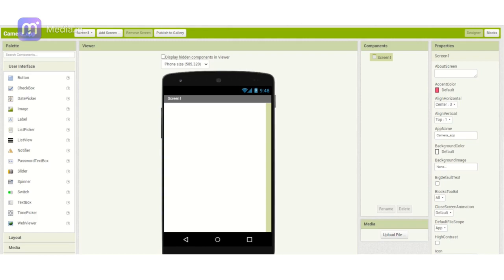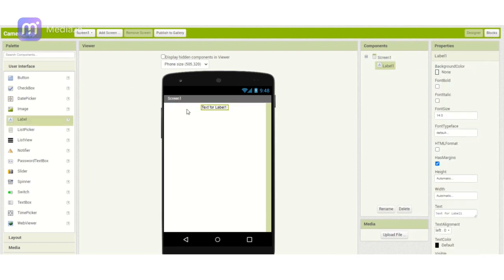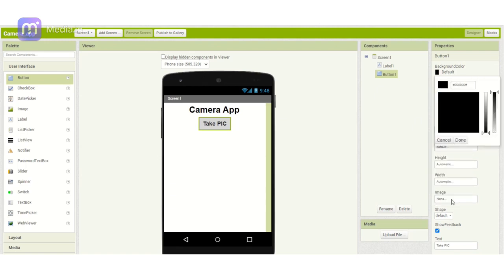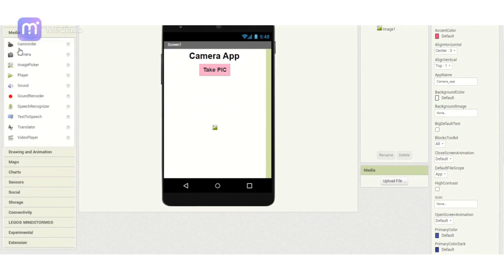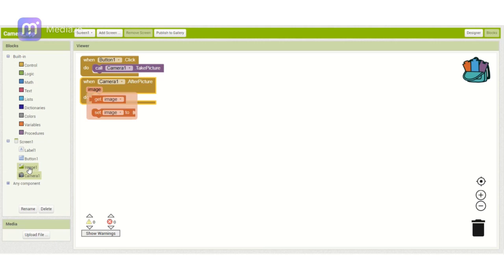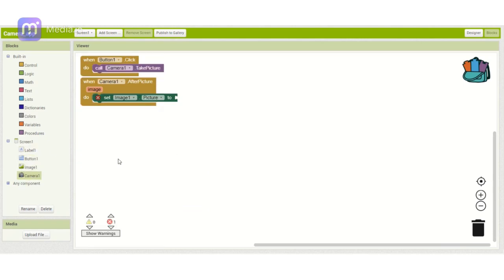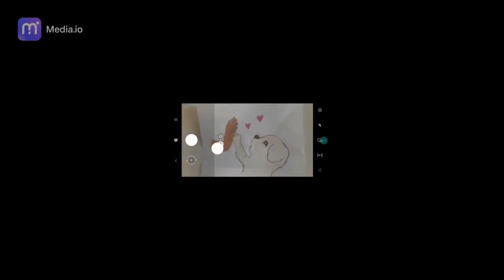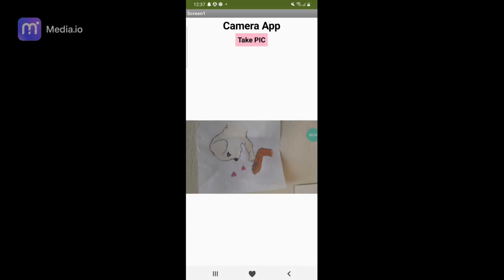Camera App ll Created in 3mins! ll MIT App Inventor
Hi! I hoped you liked this video!